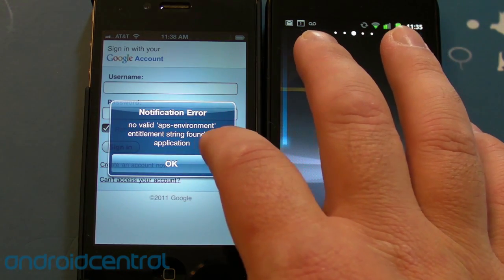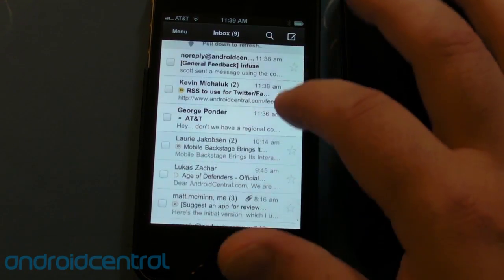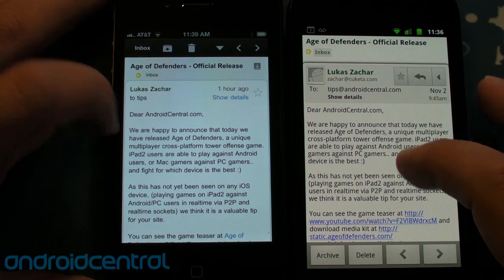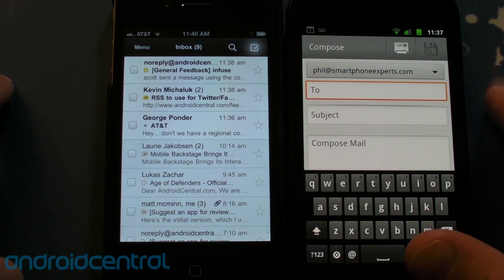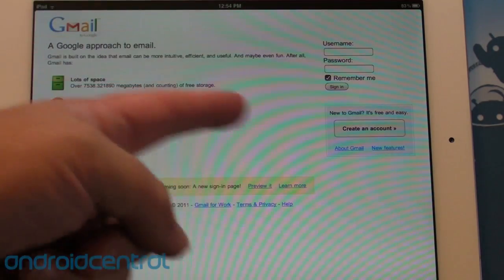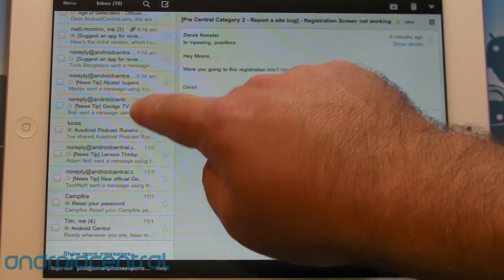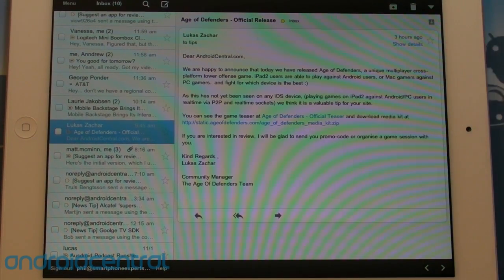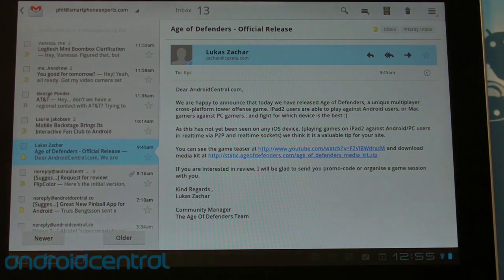Gmail on iOS versus Android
Phil takes a look at the new Gmail app on iOS versus the Gmail app in Android.